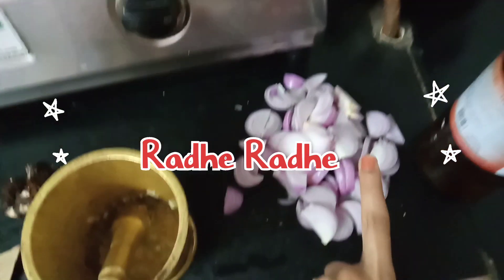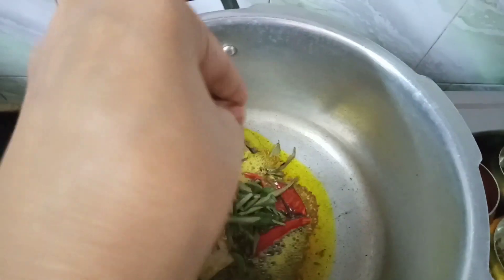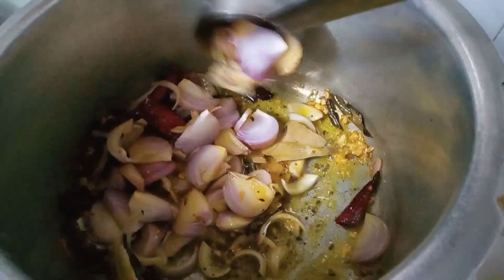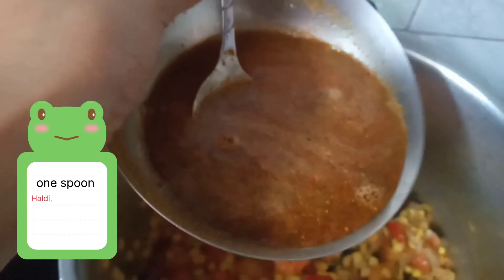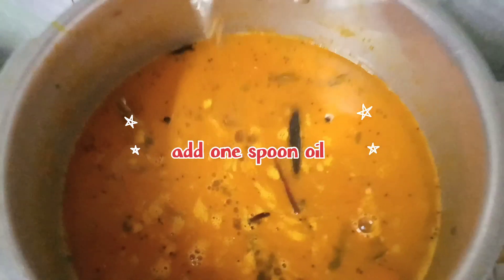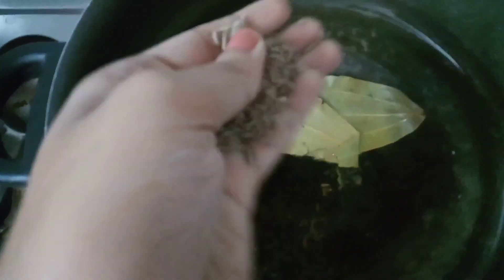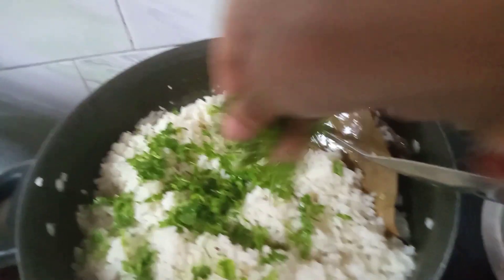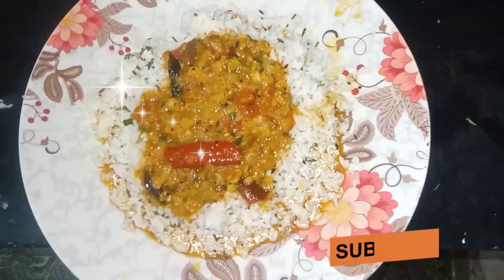Easy Dalthadaka with Jeera Rice recipe😍🤤👍Dal fry/ jeera Rice/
Serving - 3

Ingredients:
Dal fry-
Toor dal- 1/2 cup
Moog dal - 1/4 cup
Onion- 1
Tomato-1
Garlic cloves - 4
Coriander leaves (optional)
Jeera rice:
Rice -1 glass